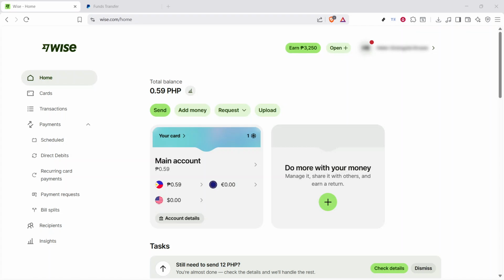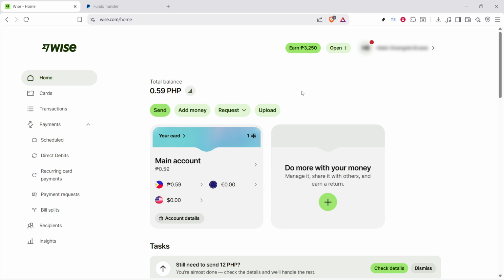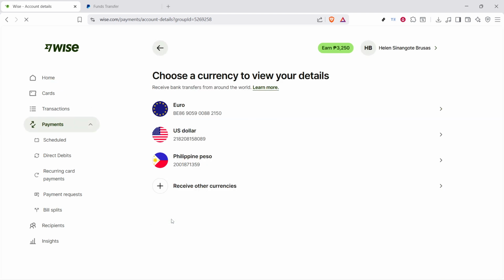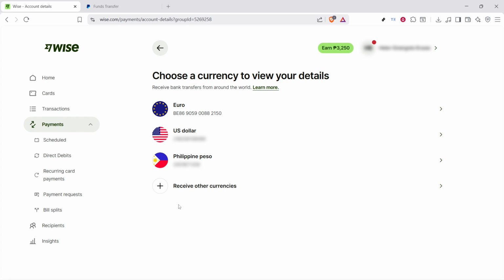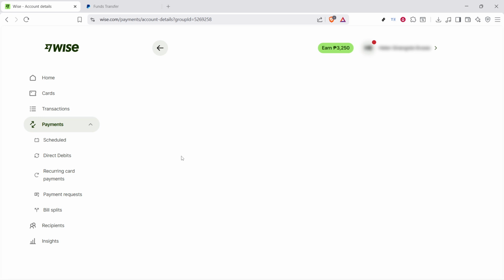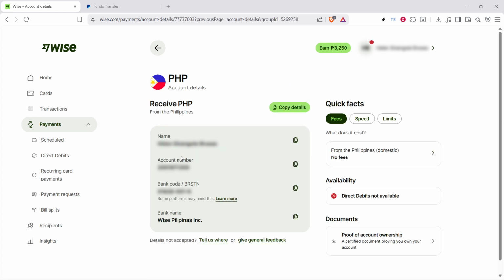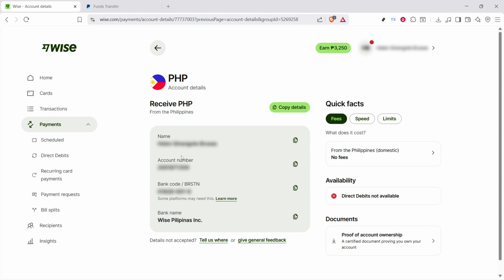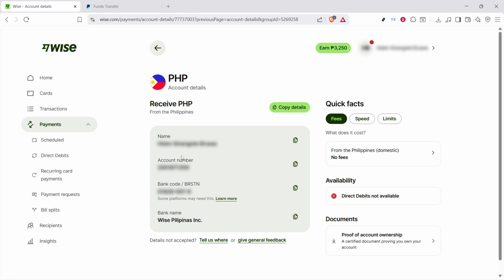How to find Wise account number (Step By Step 2026)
How to find Wise account number